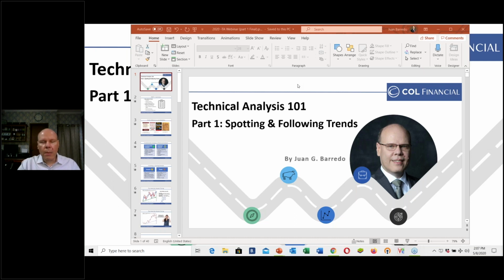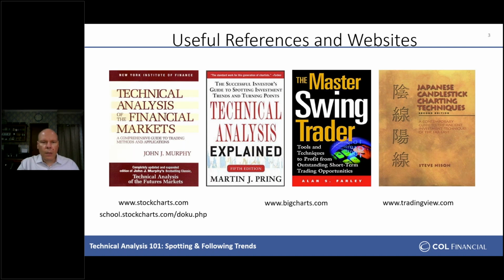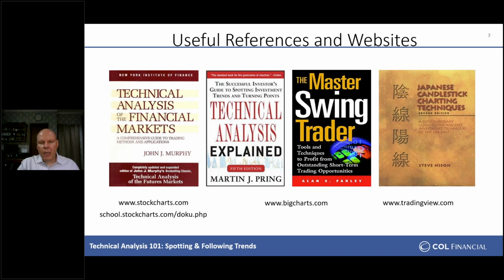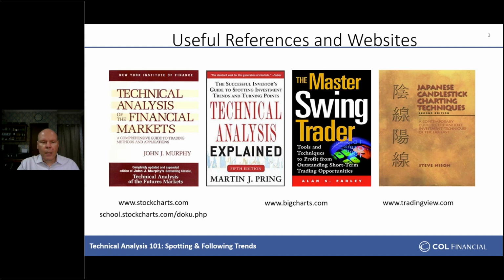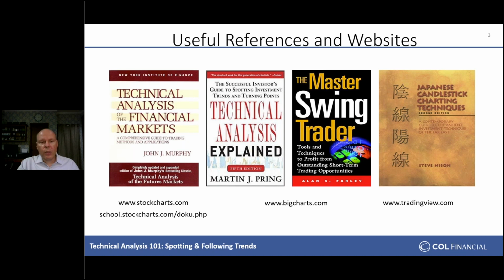Section 1 Intro and Learning Outline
This is the first section of 15 where Juanis talks about the learning outline for Technical Analysis section. He also talks about the readings you may want to pick up in order to learn more and learn faster.